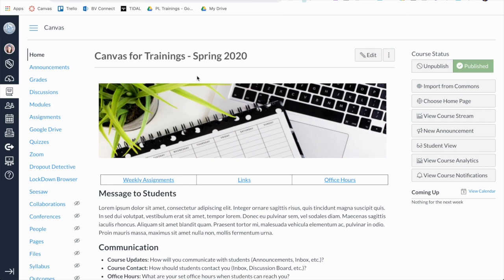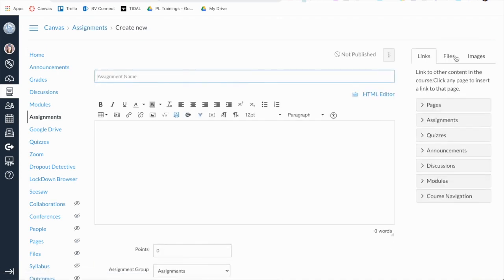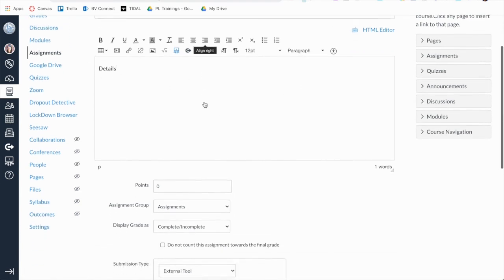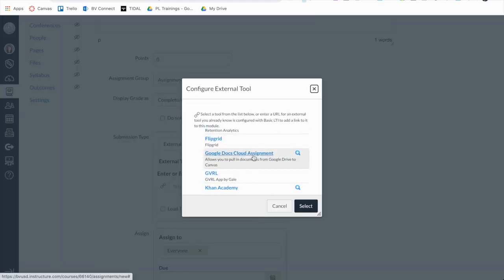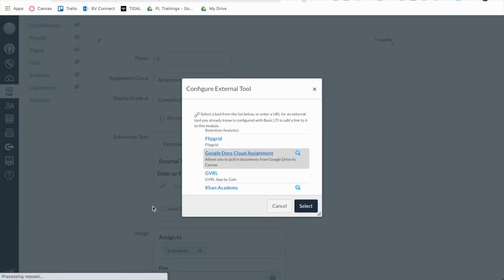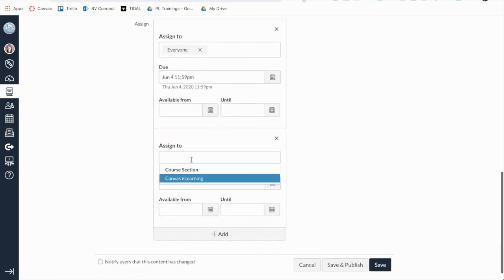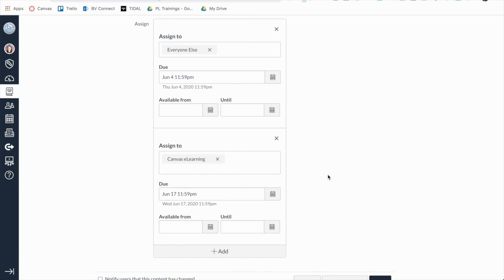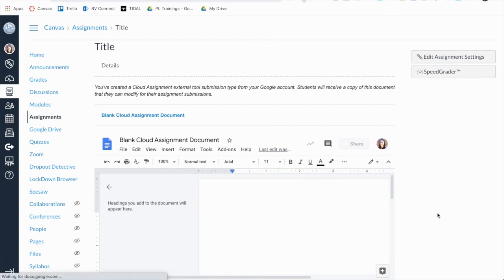Canvas Campout Google Cloud Assignment Teacher View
This video show how to create a Canvas Google Cloud assignment.